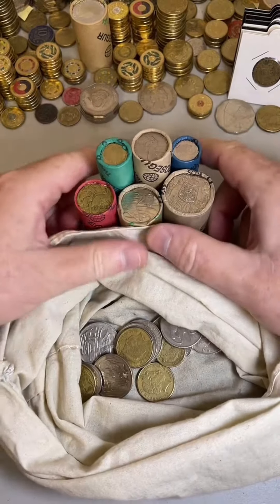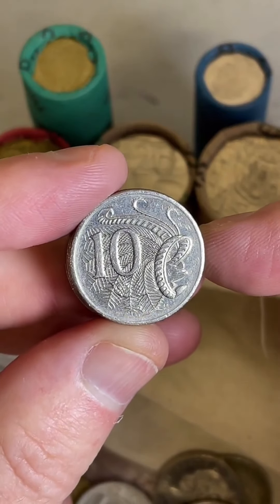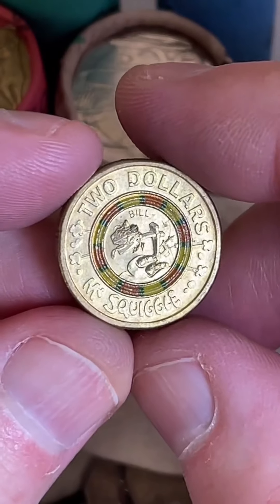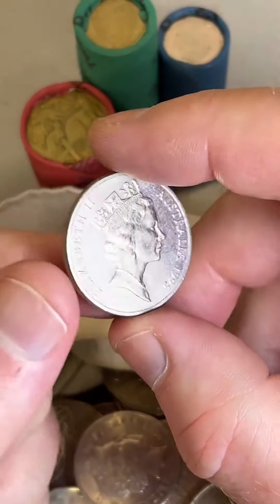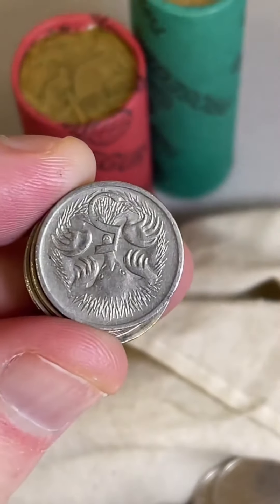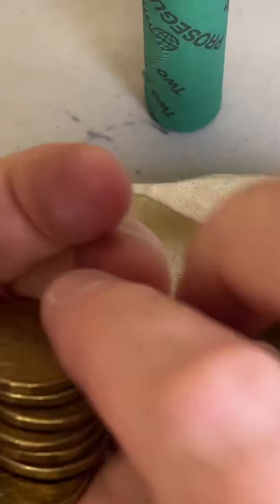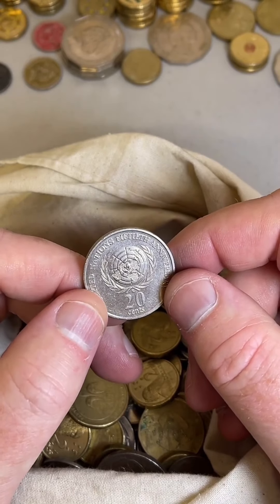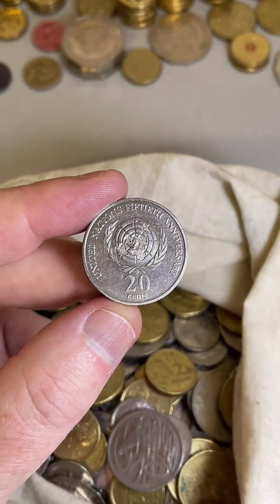Rare and Valuable Coin Search - April 1, 2023 (Long Coin Search)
Let's search for some worthy coins in this long coin search!